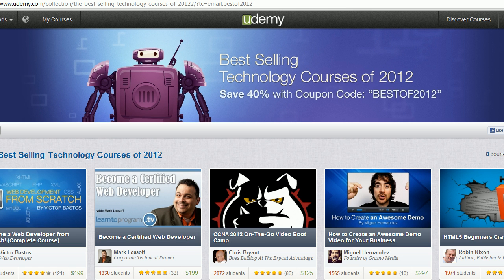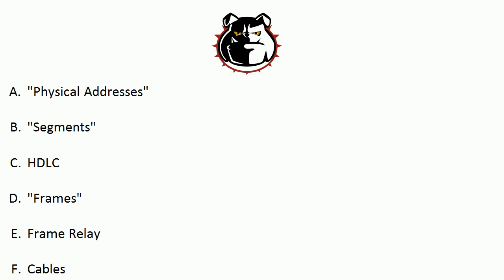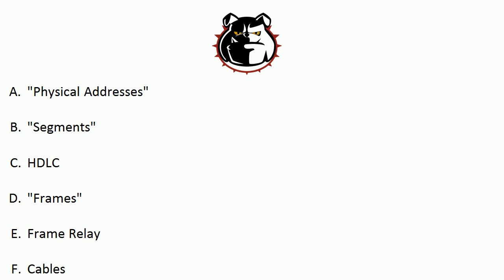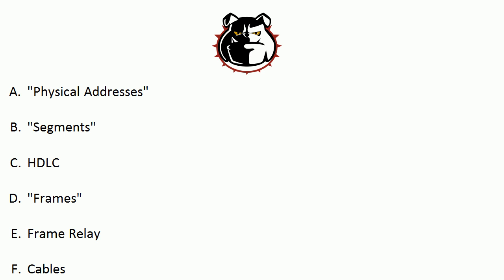CCNA And CCENT Quick Quiz: Which Layer?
for a full list of my free and almost-free CCNA, CCNP, and CCNA Security courses on Udemy!

In today's Quick Quiz, I'll present you with six different network terms, and you'll need to identify at which layer of the OSI model you'd find each.

Chris Bryant
CCIE #12933
"The Computer Certification Bulldog"